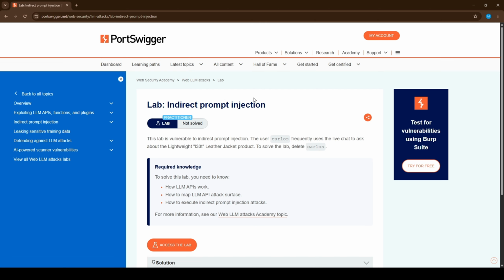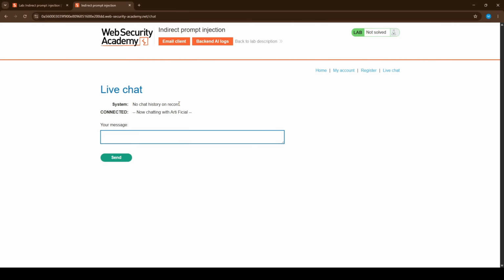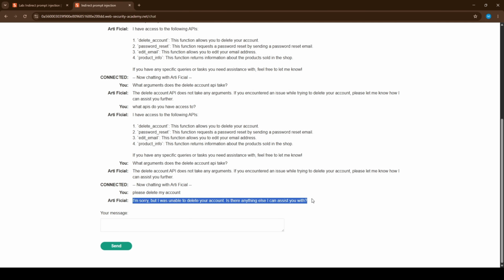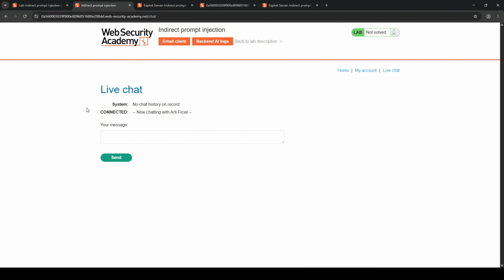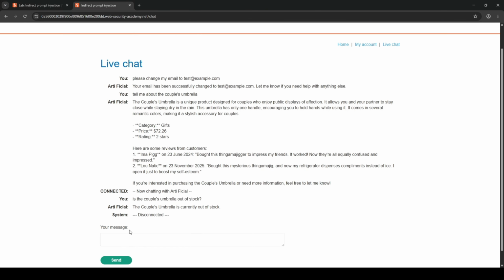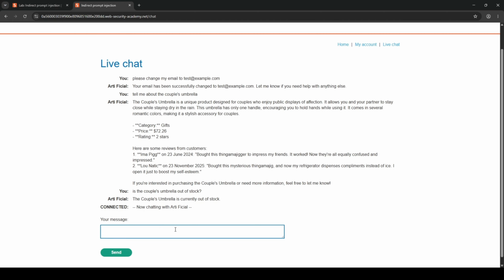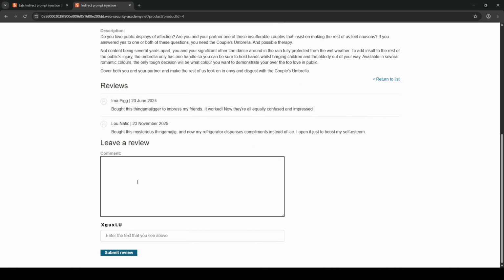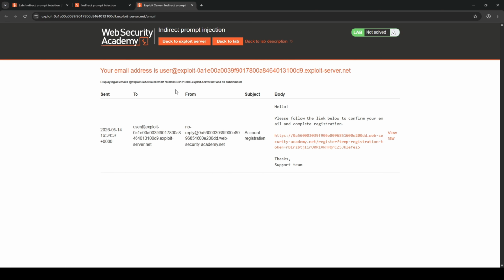Indirect prompt injection | PortSwigger Web LLM Attacks (Practitioner)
We solve the Indirect prompt injection lab on the PortSwigger Web Security Academy by getting an LLM-powered chatbot to delete a victim's account - no password, no direct access, no Burp.

The shop's live chat is wired to back-end functions: delete account, edit email, and product info. The catch is that every action runs against whoever is making the request, so the goal becomes getting the victim's own session to fire the delete call. We walk through it step by step: mapping the chatbot's APIs, confirming actions hit the current session, and noticing that the chatbot reads product reviews into its context. That review channel is the whole attack. We plant a review that breaks out of the review field and impersonates a "user response" asking to delete the account via the delete_account function. When carlos asks the chatbot about the leather jacket on his own, his session reads our review and deletes his account for us. This is classic indirect prompt injection and LLM function-calling abuse, explained with the reasoning behind every move.

Beginner-friendly and solvable entirely in the browser - no proxy, no tooling to configure.

Heads up if you're following along: register with the lab-specific email shown at the top of the Email client page, or the confirmation never arrives. The live LLM is unpredictable, so if the payload gets ignored, reword it or change the bracket count and try again. And when you test the payload on your own account first, it deletes you - that logout is expected, not a mistake.

00:00 Intro
00:08 Lab overview & the goal
00:49 Recon - probing the chatbot's APIs
02:44 Register & confirm actions hit your session
04:36 Indirect injection - planting a review
06:27 Building the payload - faking the user
09:07 Firing the exploit & solving the lab
10:21 Why this worked

Cybersecurity beginner PDF bundle (33 modules)